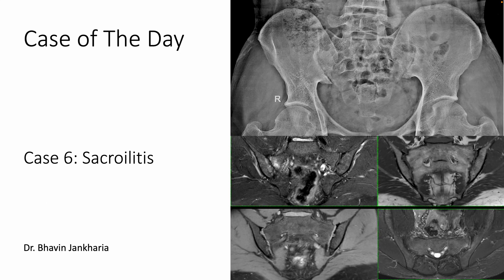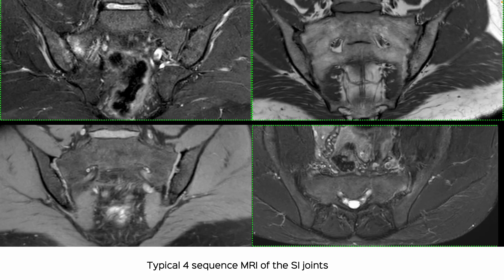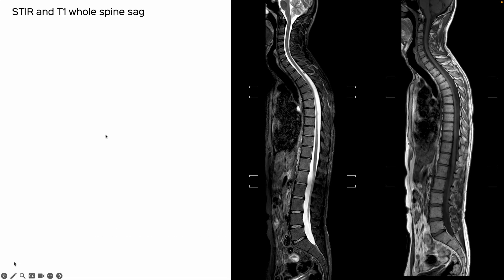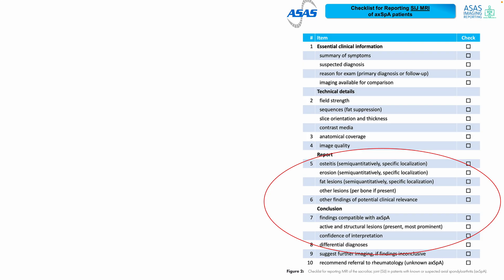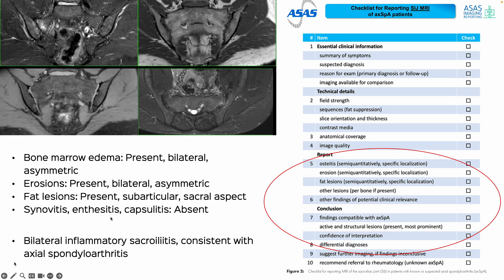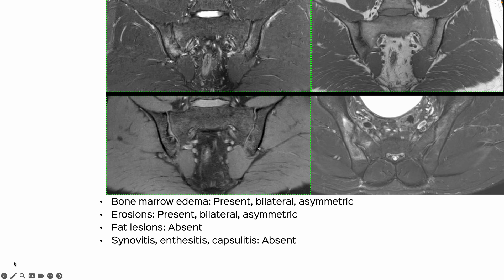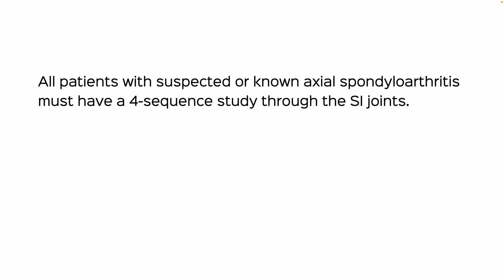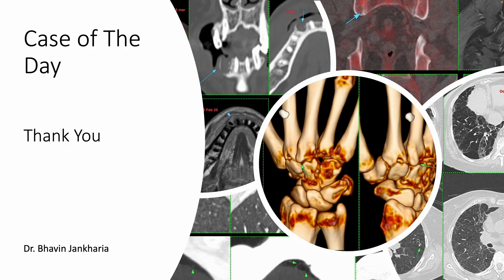Case of the Day - 006 - 2025 03 25 - Sacroilitis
30-years old with ankylosing spondylitis and then a 29-years old suspected to have sPA
The video discusses the protocol for evaluating patients with suspected or known axial spondyloarthritis incluidng the 4 sequence protocol for the SI joints and whole spine screening.
It also discusses the recent reporting recommendations of the SpondylArthritis International Society based on a recent 2024 Radiology article.